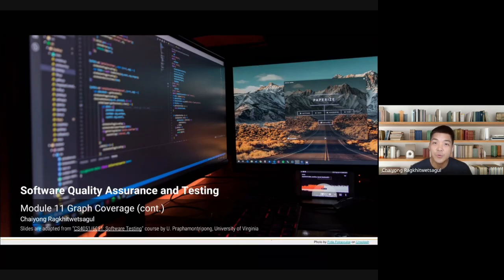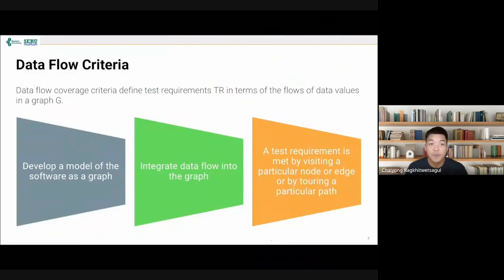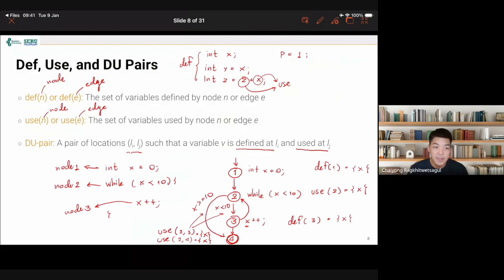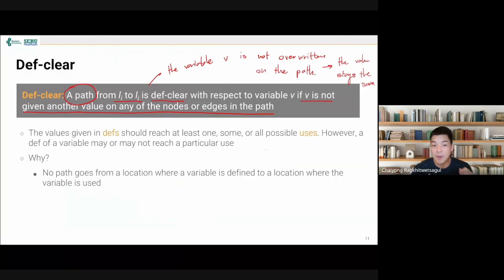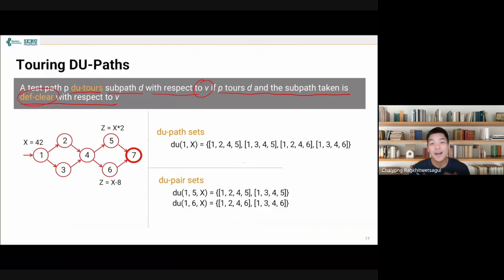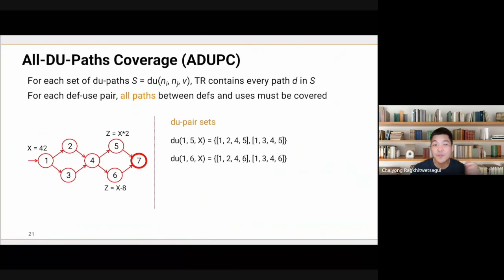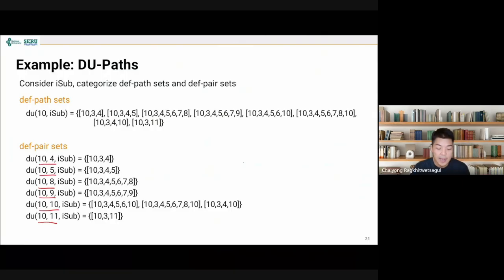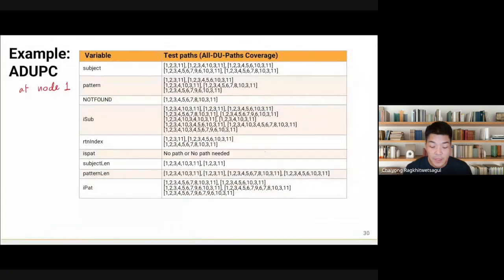Software Quality Assurance and Testing - Module 11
The module focuses on data flow for test coverage criteria, including all def coverage (ADC), all uses coverage (AU), and all DUP parts coverage (ADUPC). They defined "def" as a location where a variable's value is stored and "use" as a location where a variable's value is accessed, explaining that a "du pair" links a definition to a use. The instructor also detailed how to integrate data flow into graph models for software testing, outlining the steps to develop a software model as a graph (CFG), integrate data flow, define test requirements, and find parts that satisfy those requirements.